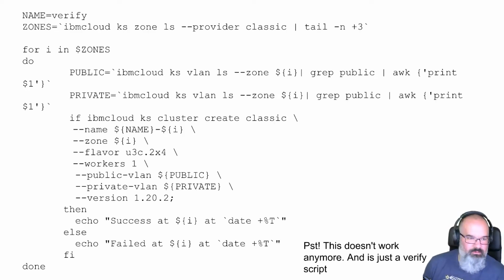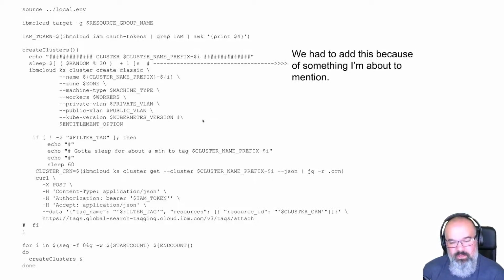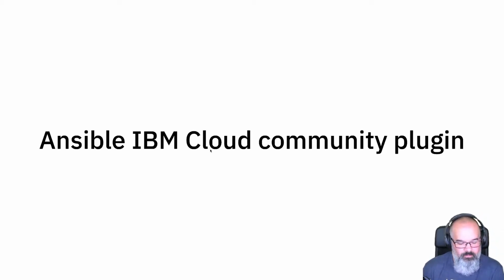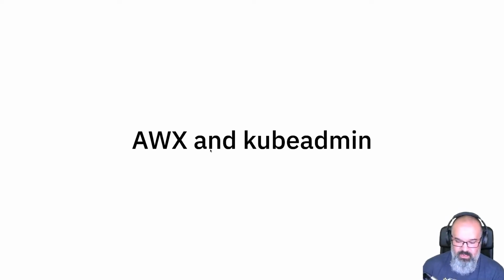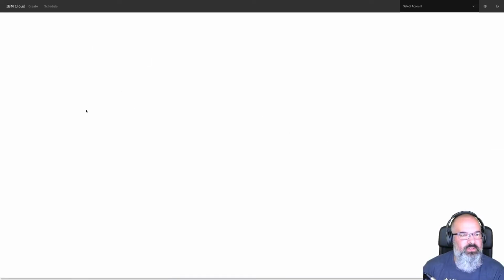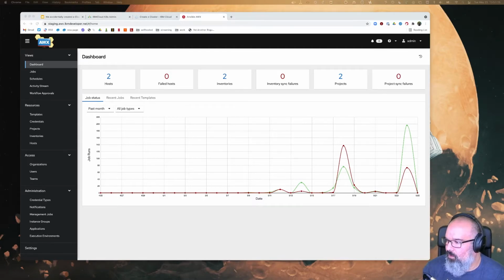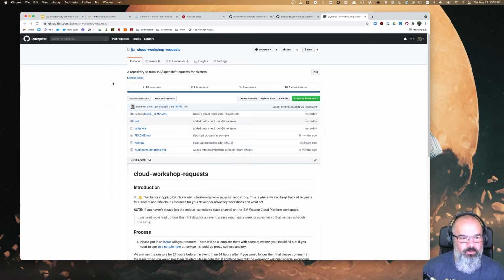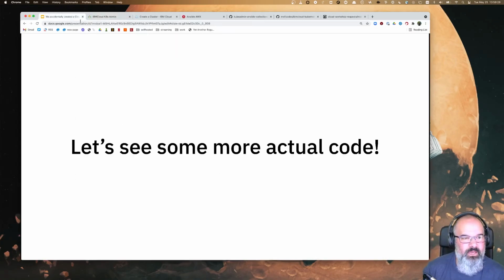stackconf 2021 | We accidentally created a Cloud on our IBM Cloud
by JJ Asghar

Part of the job of a Developer Advocate is the ability to demo or show off portions of your technology stack to possible users. At IBM this is no different for us, but there is a gap on the scale of what our requirements are and what the provisioning of our cloud infrastructure was. In this talk we will describe our situation, our iterations on what we tried and the painful portions of them, and how we accidentally created a Cloud interface on top of the IBM Cloud, or easier said, we created a Cloud on our Cloud.
Ideally, we will show our journey and the lessons we learned along the way, and as an audience member, you will come away with nuggets of useful tooling to make your cloud usage more streamlined, and hopefully, you will see the pitfalls we fell in and you can avoid them yourself. We will show off some bad code, some good code, and some robust code; all open source and available to allow you to leverage it too.